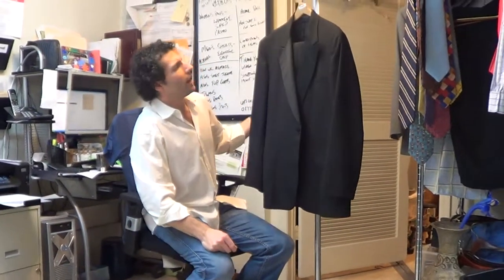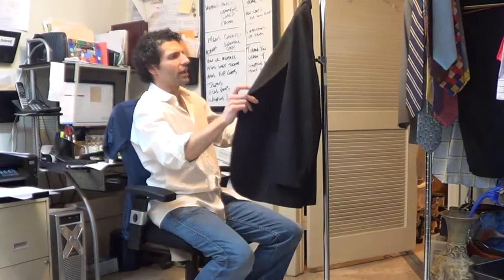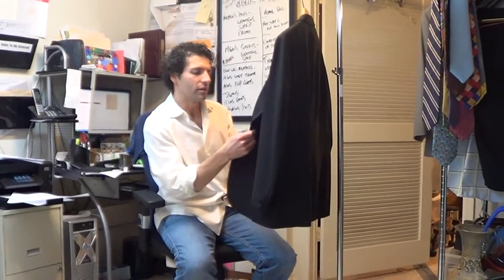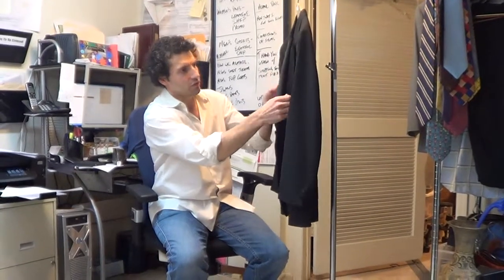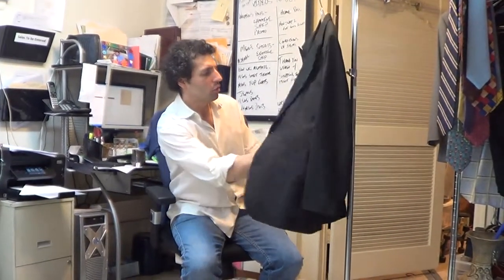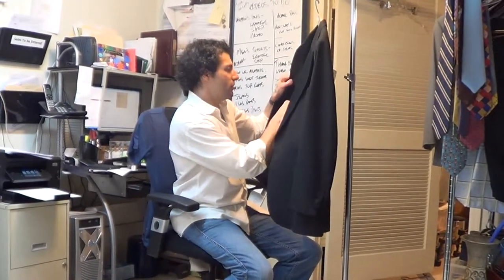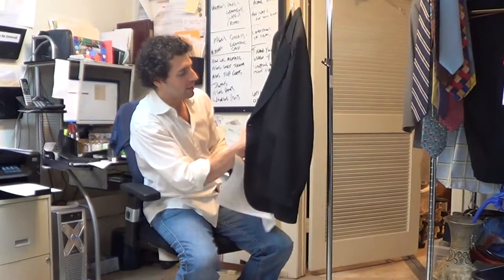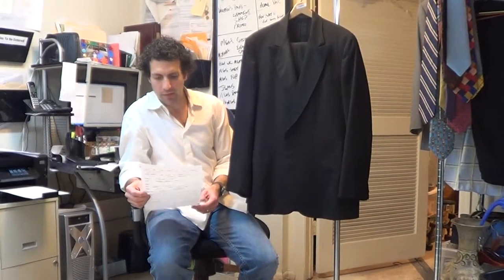y4521 VTG 1980s Brooks Brothers Peak Lapel Tuxedo Suit 40 R